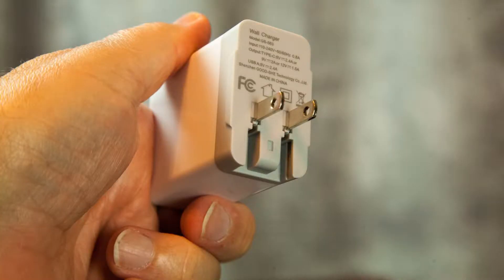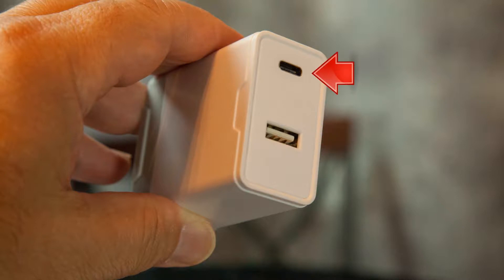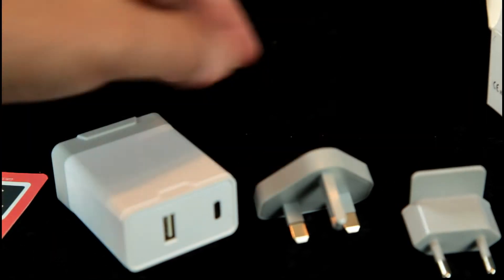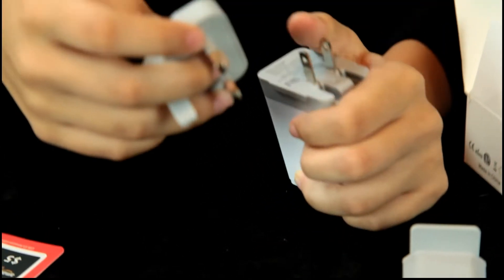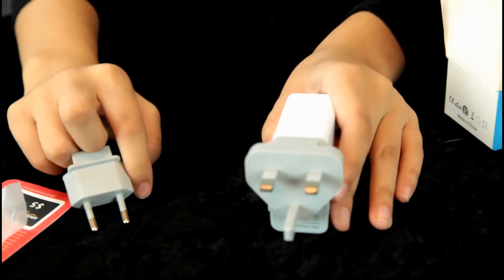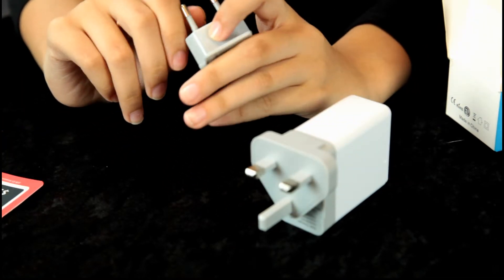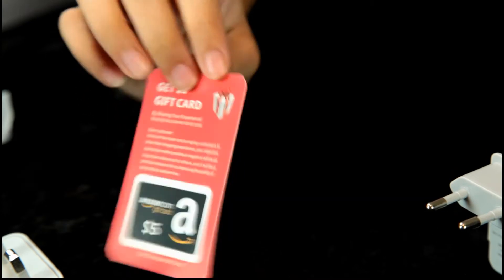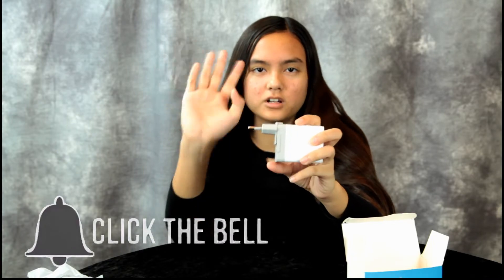Travel PD Charger